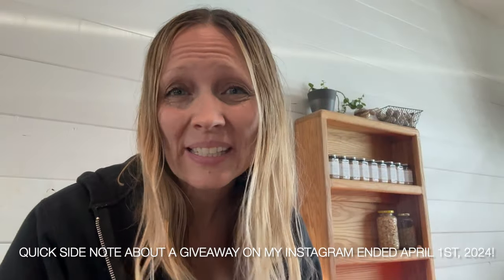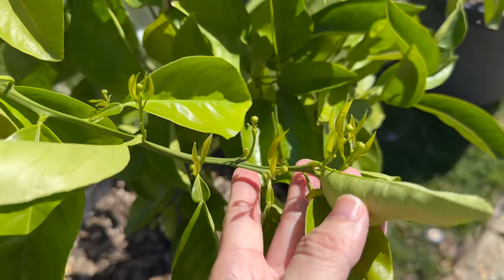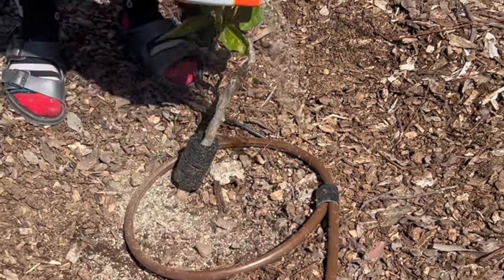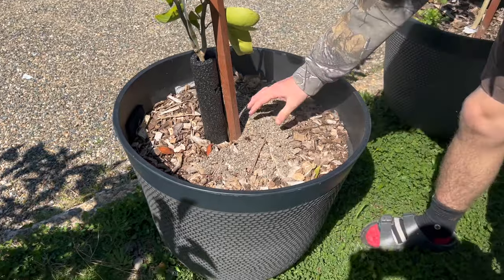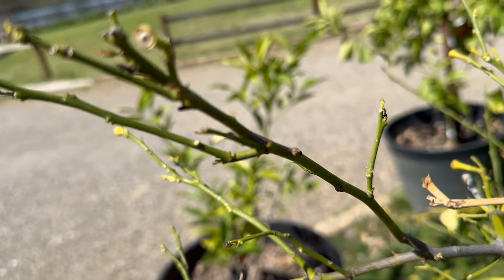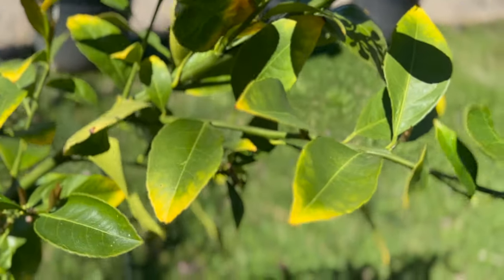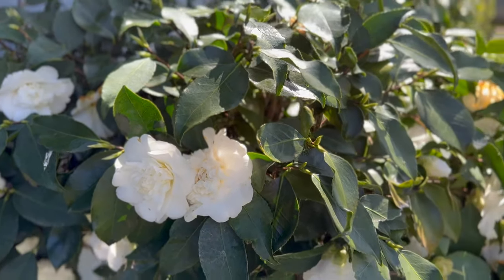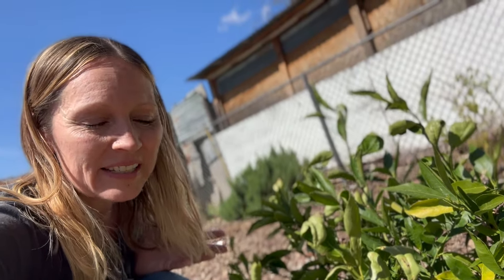When to Feed Citrus Trees? RIGHT NOW!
We love citrus around here and are currently growing 17 citrus trees! I take you through how we feed our citrus trees and when and why!

GIVEAWAY CLOSED Enter my $100 Seed Giveaway to Redwood Seeds on my Instagram Reel before 11:59pm PDT, April 1st, 2024